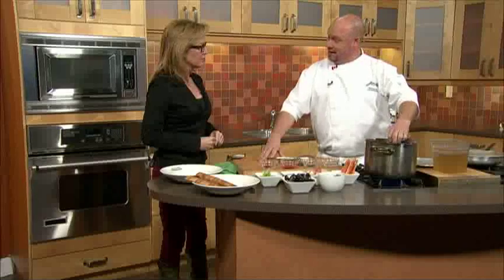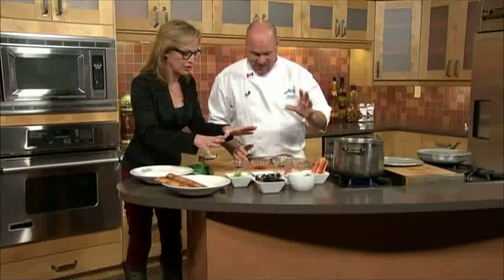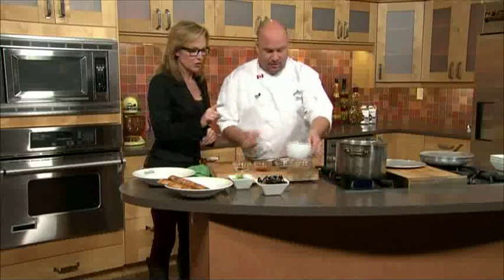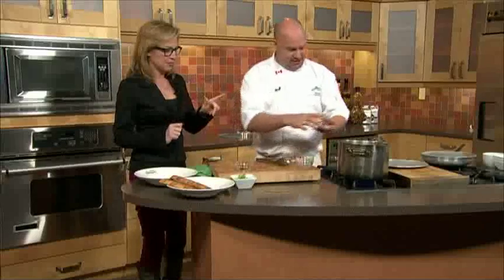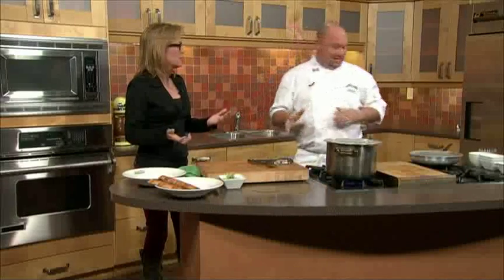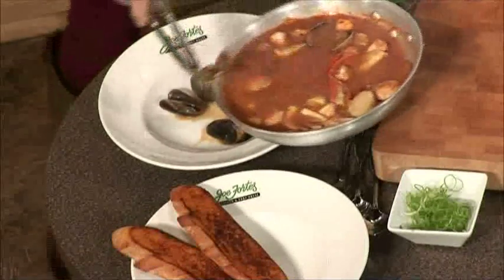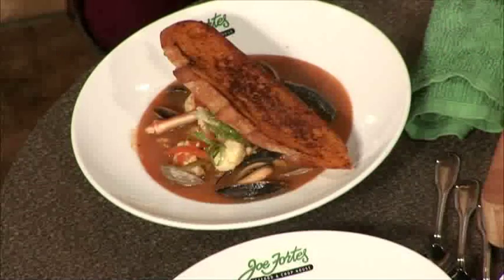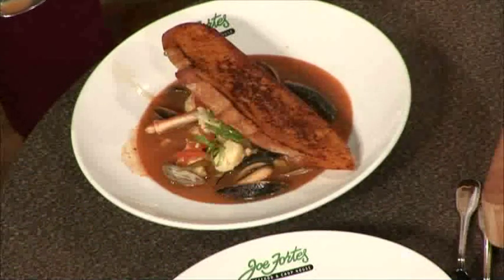BT Vancouver: Seafood Cioppino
Impress your family and your friends with this simply recipe from Joe Fortes Chef Wayne Sych. Plus, you could win a $100 gift certificate!